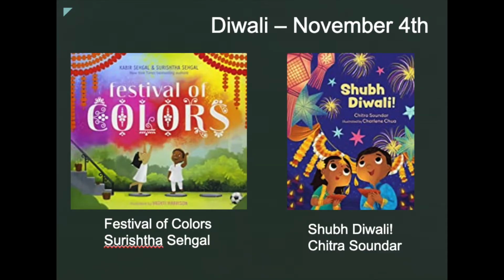Melissa's Must Reads | November 2021 | Memphis Public Library